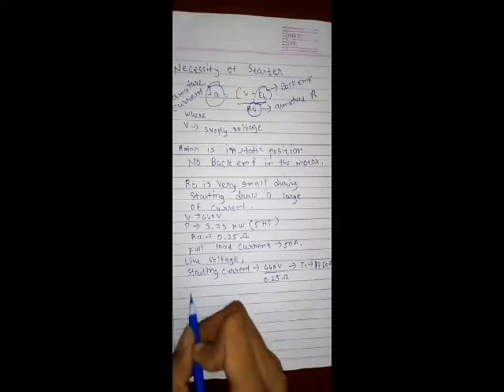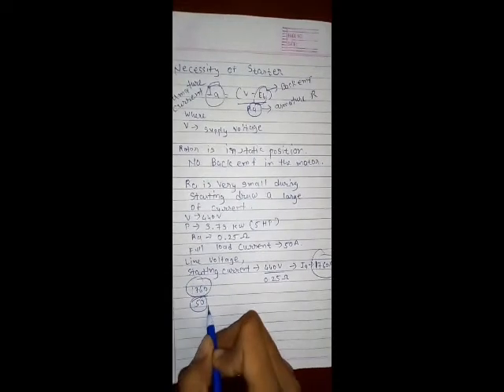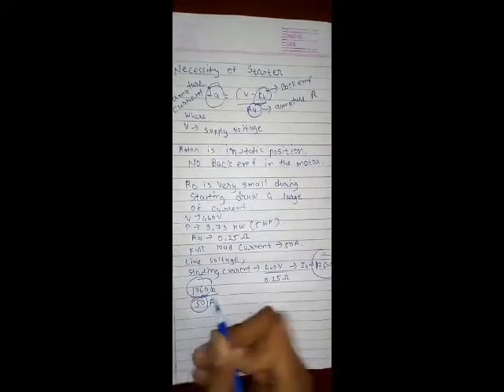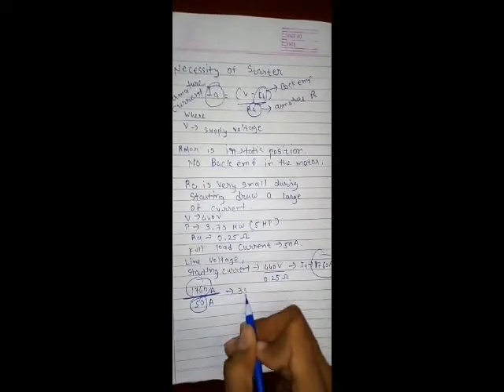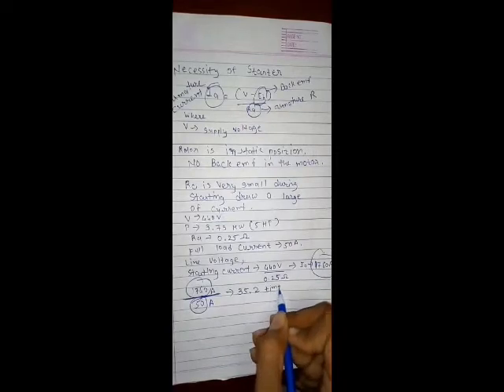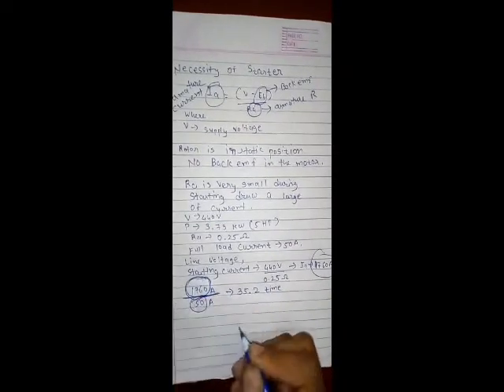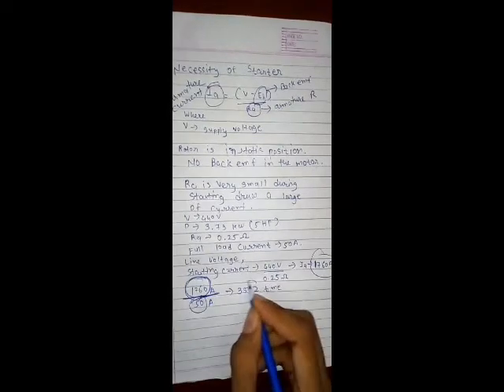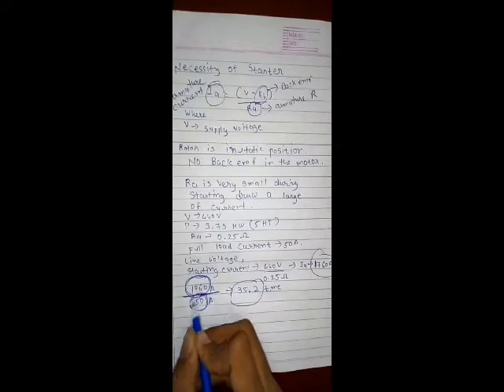Necessity of starter